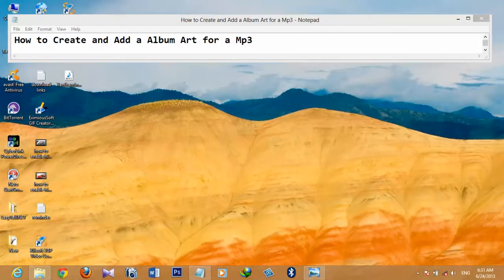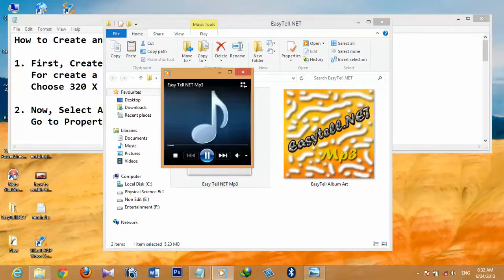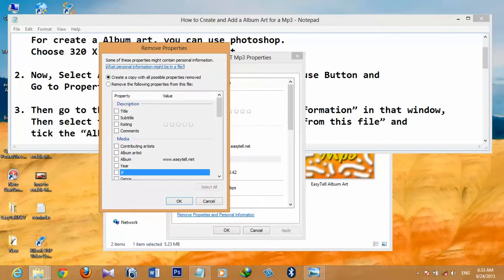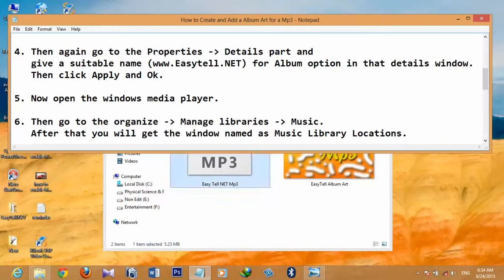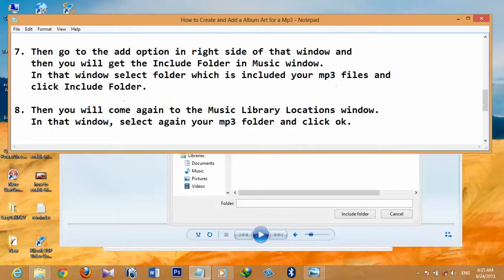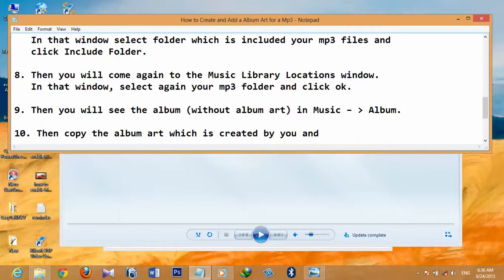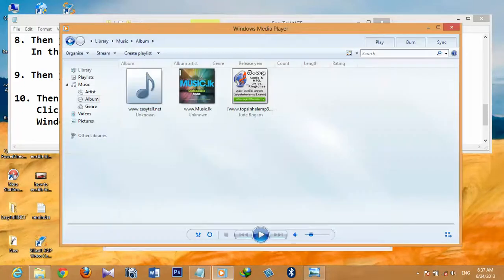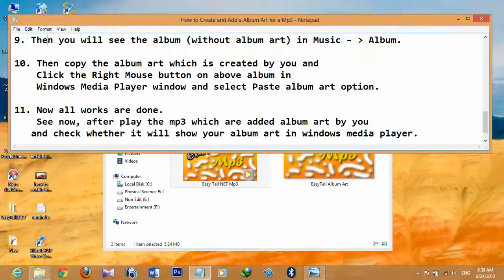How to Create and Add a Album Art for a Mp3